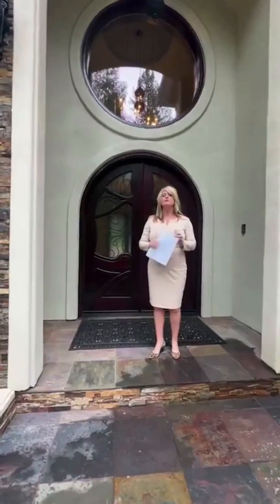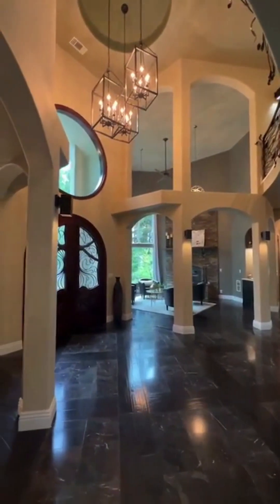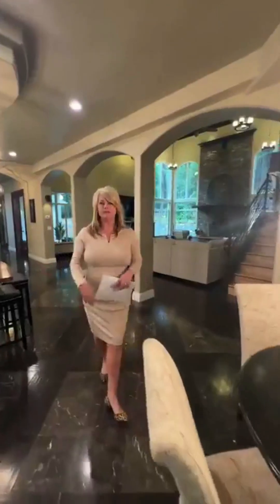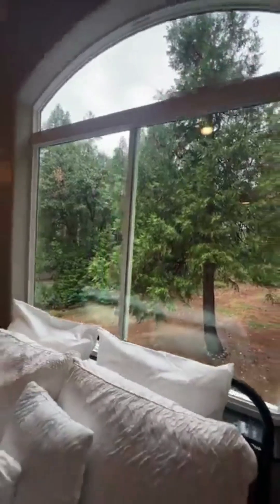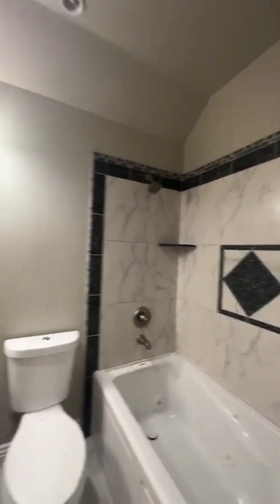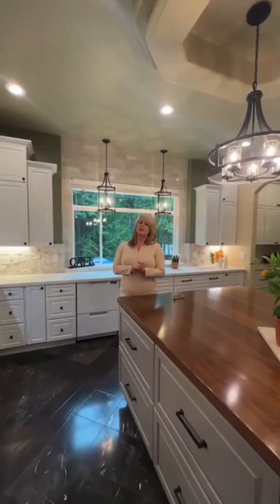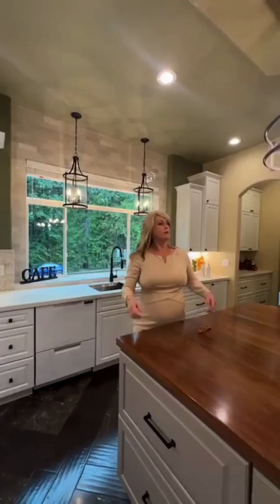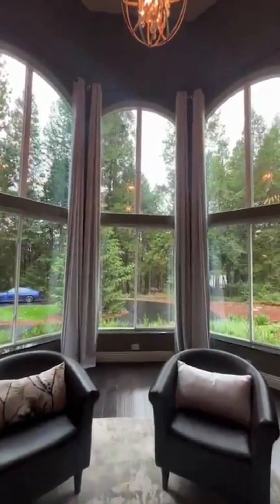Join Judy for a live tour of 15052 Lolas Echo Rd in Nevada City, CA!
If you missed our Live on Instagram event on 4/22/22, join us as we walk through this spectacular villa estate with unparalleled views from every angle!

Huge thanks and shout out to Shot Archives for their services behind the camera, check them out!

ELEVATE your life!
This majestic masterpiece home and its fully appointed guest home sit privately among lush pine trees in the heart of the Sierra Nevada Foothills. Enjoy fine dining, shopping, and entertainment, just a short drive to the quaint Gold Rush town of Nevada City. The recently remodeled main residence boasts a sophistication of finishes. Quartz counters, marble w/wood inlay floors, chef-style appliances, and gorgeous lighting throughout.

The architecturally stunning floor-to-ceiling windows, iron stair rails, and unique ceiling lines make the main home feel like a resort. A secluded primary suite offers all the amenities of a spa, a dual-sided fireplace, a reading nook, and separate access to the vibrant green forest surrounding the home.

Welcome guests in the impressive formal living room or gather in the spacious but cozy family room enjoying the view of the pines from the giant windows flanking a massive stone fireplace. Games rooms, playrooms, full bar, office, covered porches, too much to list.

Top it off with a comfortable well-designed guest home, large deck, outdoor grilling space, and the aroma of fresh mountain air. You will not want to leave this paradise.